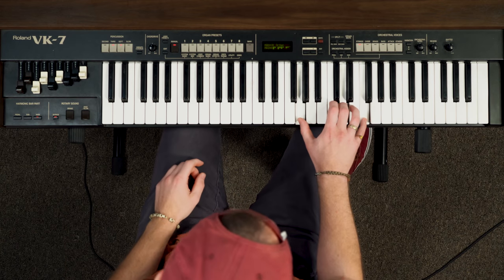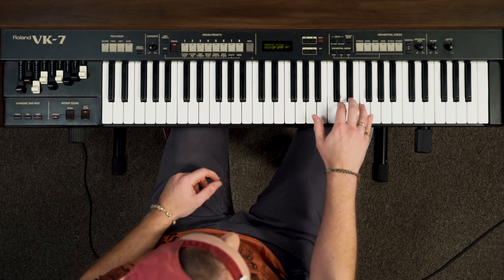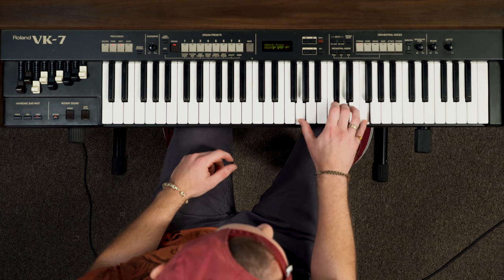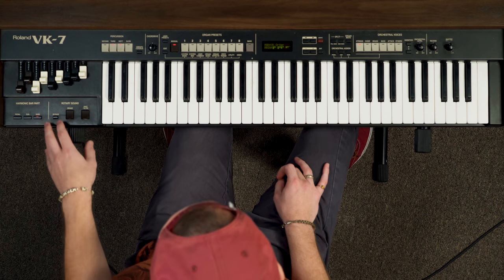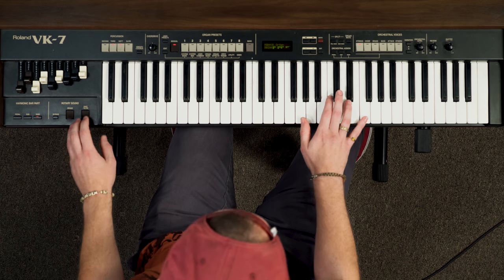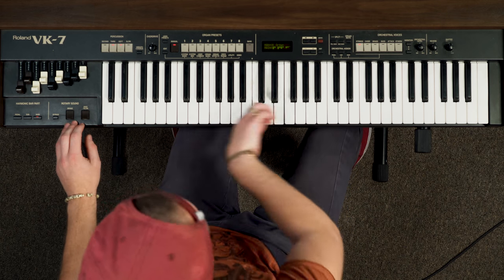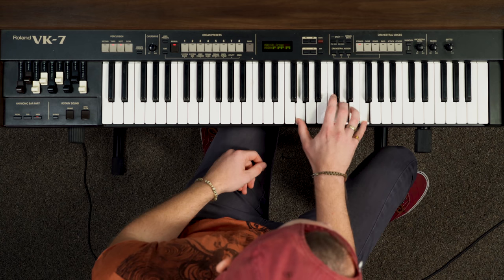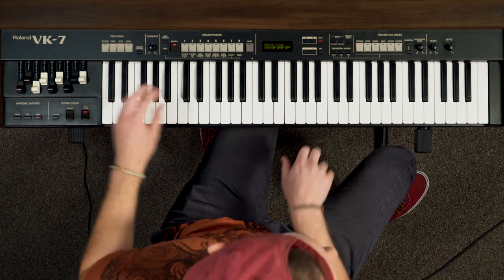Rock Organ 101 (Beginner Piano Lesson)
The Hammond organ is one of the definitive sounds of the rock keys player. Here's everything beginners need to know about it.